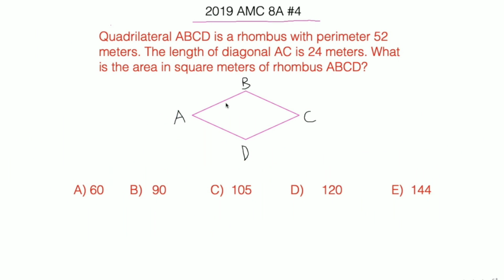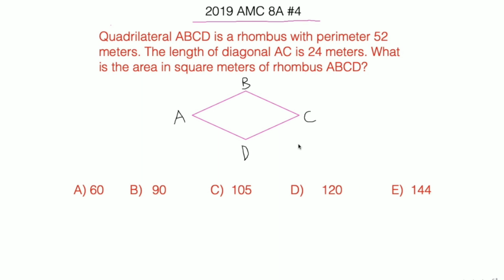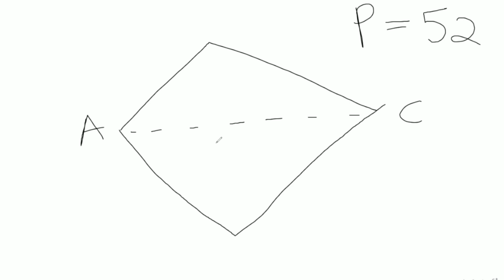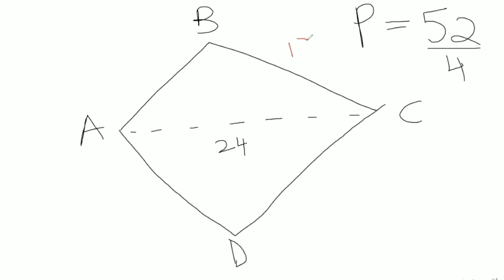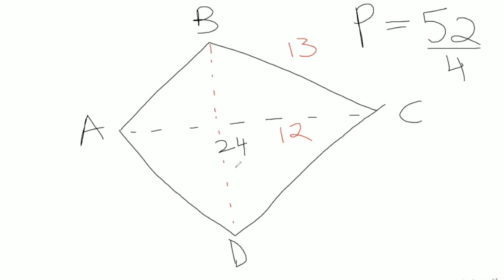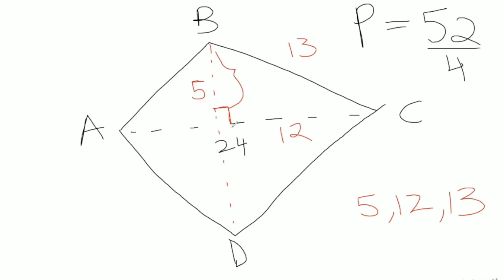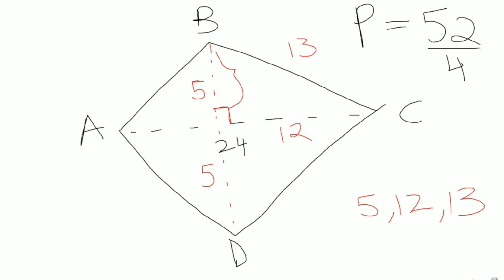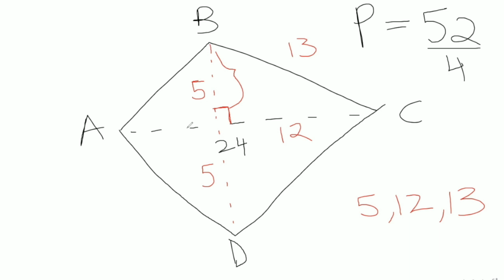2019 AMC 8 A #4 - Area of Rhombuses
Welcome to our math videos! This video covers the 2019 AMC 8A problem 4. This video explains how to find the area of a rhombus and goes over working with right triangles

M&STEM provides high-quality educational youtube videos for a variety of subjects like Math, Science, and Computer Science right at your fingertips. Not only do these videos supplement our live online courses, but they also serve as a great opportunity to boost your interest and build knowledge in these subjects. Presented by Learnify+

Learnify+ is a student-run nonprofit organization dedicated to providing tutoring and free, equal education for all students.

Video Edit: Abhinav Lakshminarayanan